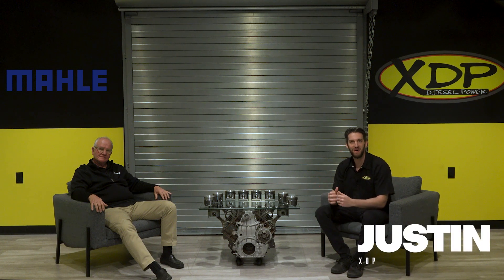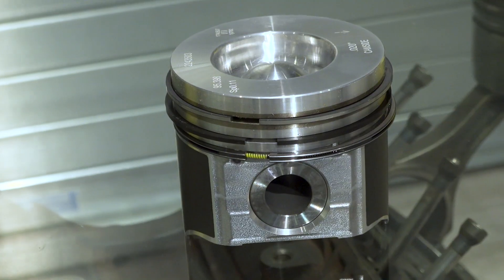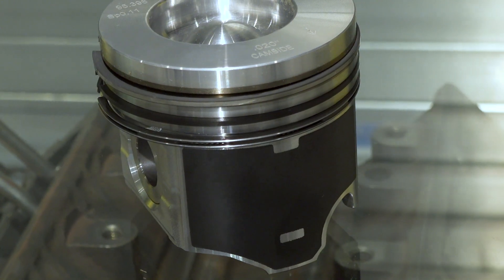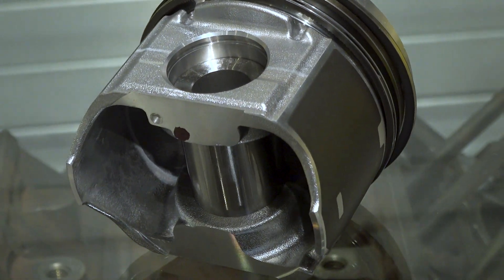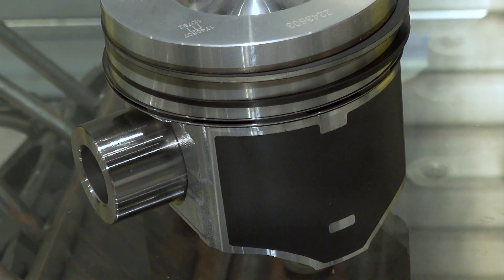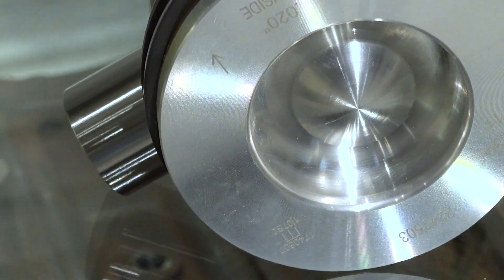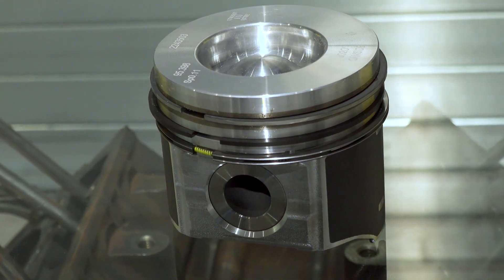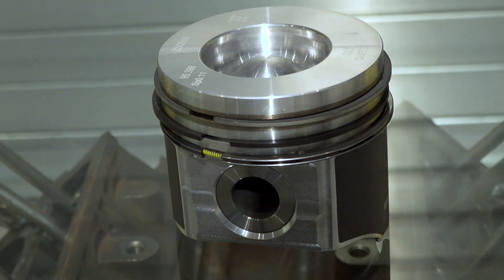MAHLE Pistons | XDP Q&A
In this XDP MFG Q&A we sat down with Tim from MAHLE to talk more about their Pistons and what makes them a perfect choice for your vehicle. MAHLE pistons are constructed from a lightweight alloy and are available with industry leading design technology such as performance bowls, fully radiused valve pockets, and a proprietary skirt coating. Pistons are sold in full sets and include rings, pins, and clips. MAHLE pistons are available for Ford Super Duty, Chevy Silverado/GMC Sierra, and Dodge Ram diesel applications. See for yourself why MAHLE continues to revolutionize and remains one of the largest suppliers in the industry!